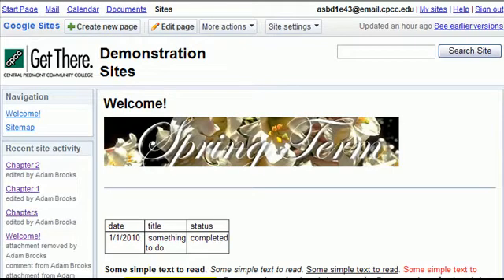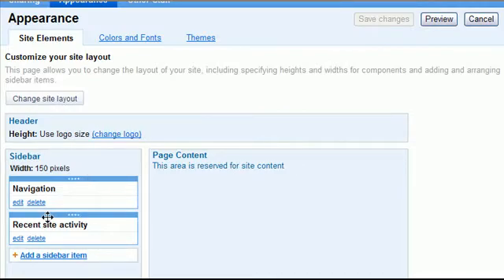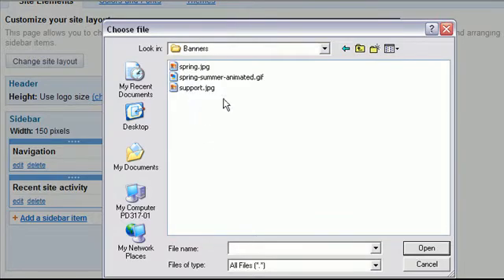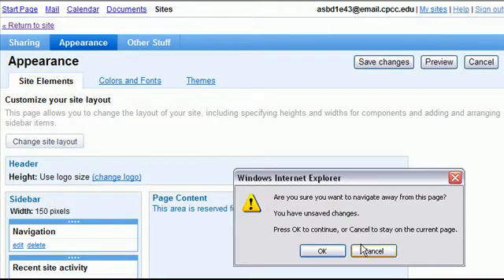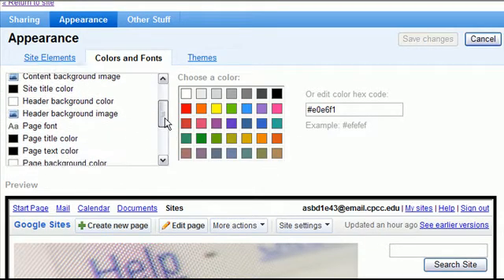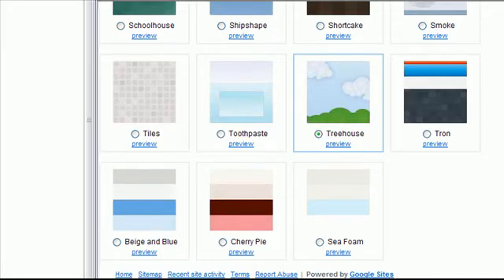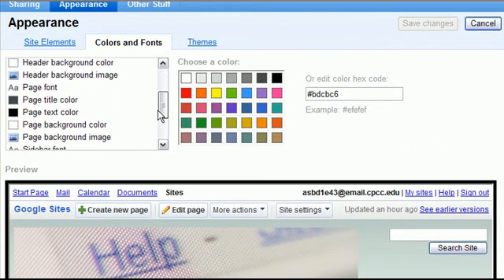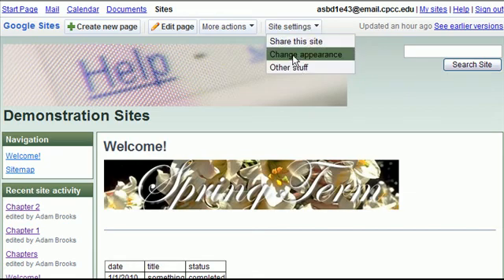Change the appearance and design of your web site using CPCC Google Sites tools for students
This video will provide students with an overview on how to edit the design, layout, appearance and theme of web sites that they have created using CPCC Google Sites tools.